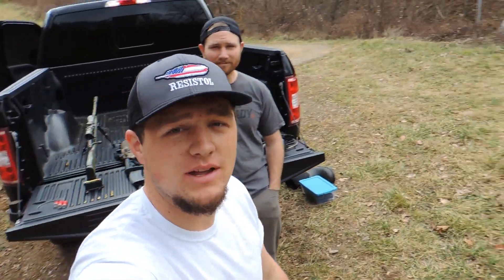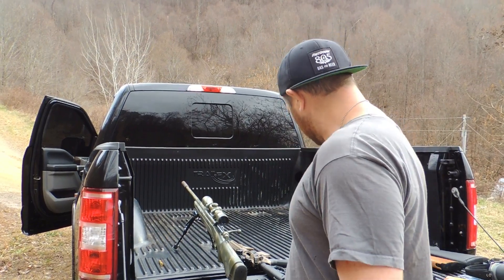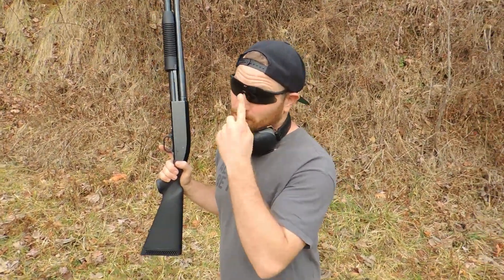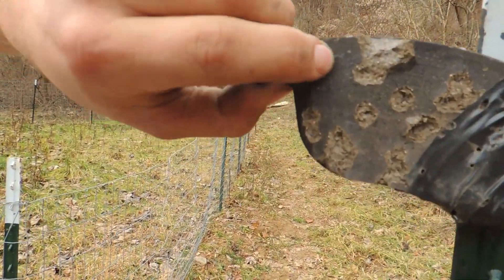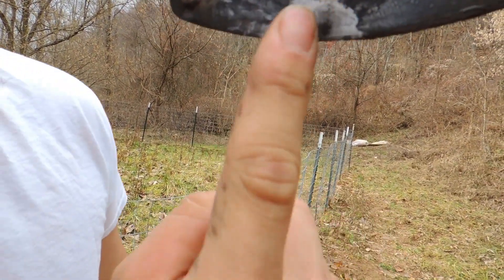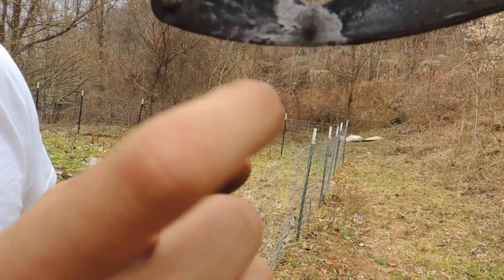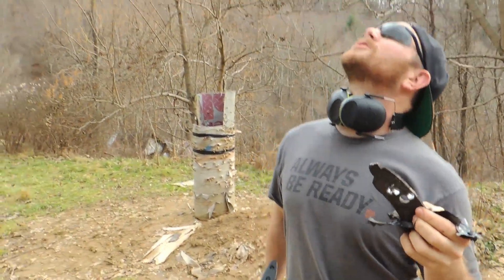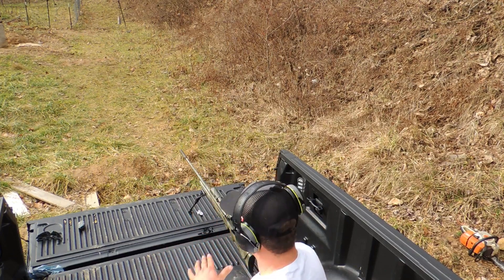Brake Pads As Body Armor??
Can you use the brake pads off your car as armor? Lets find out.